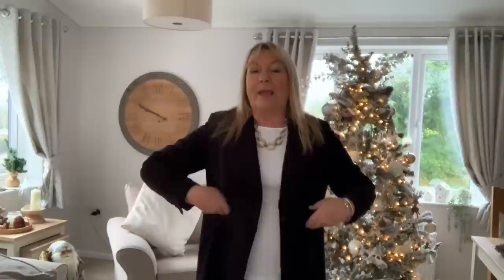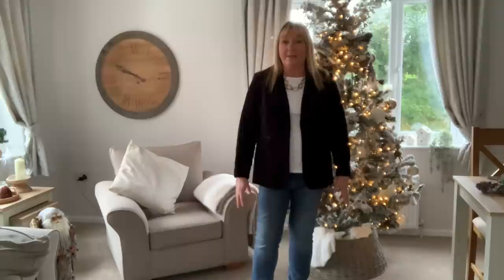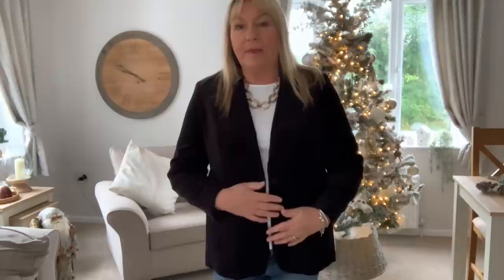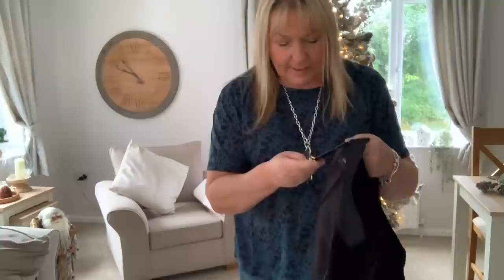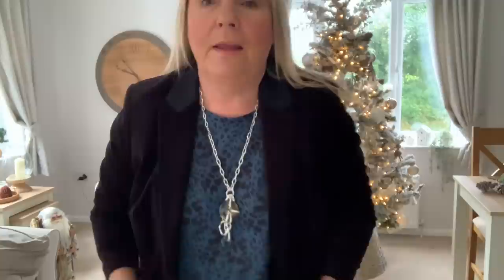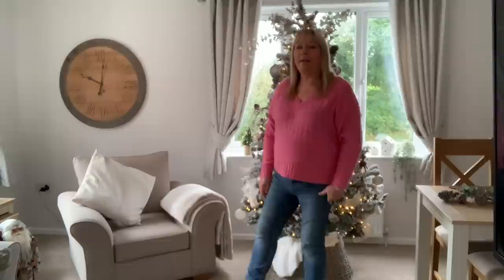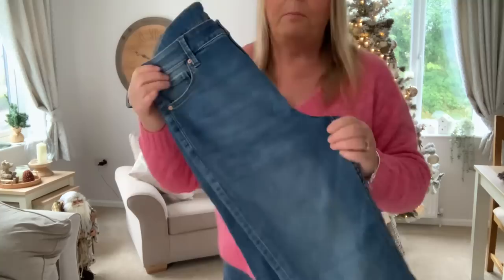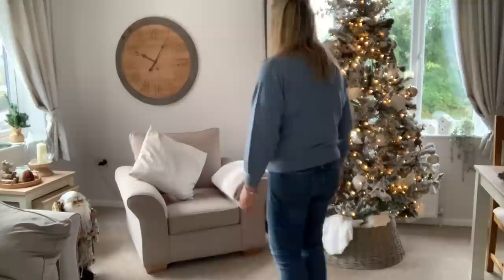Marks & Spencer try on haul … Plus size Over 50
M & S Tryon haul